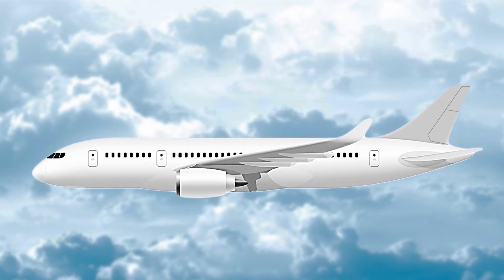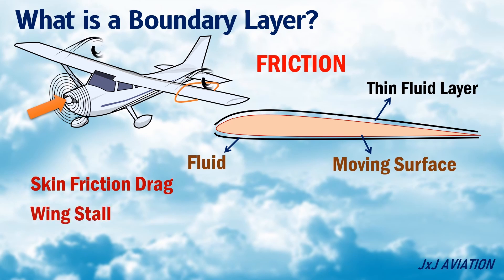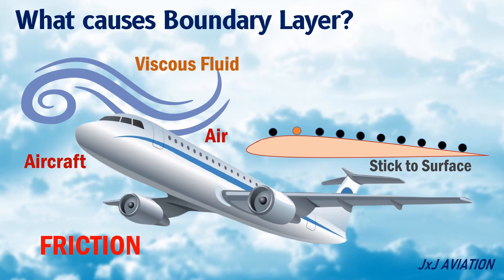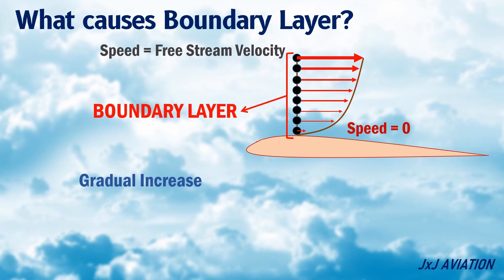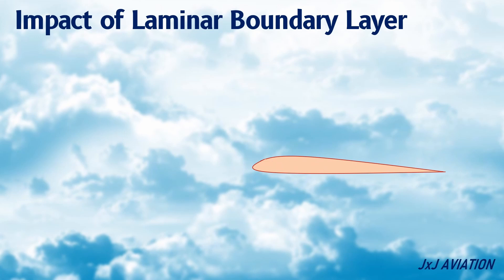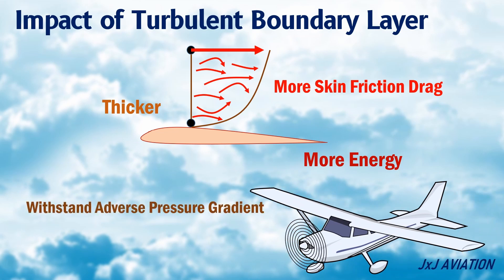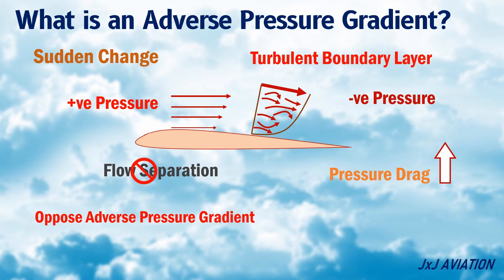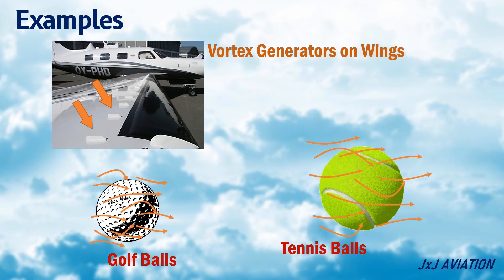What is a Boundary Layer? | Cause of Boundary Layer Formation | Types and Impact of Boundary Layers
Hi. In this video we look at what is a boundary layer and what causes a  boundary layer to form on the surface of an object moving across a viscous fluid.
We look at the changes that happen because of the boundary layer and the 2 types of boundary layers: Laminar and Turbulent. We see the impact of the Boundary layer formation on different surfaces and how a turbulent boundary layer is still useful for a few applications.